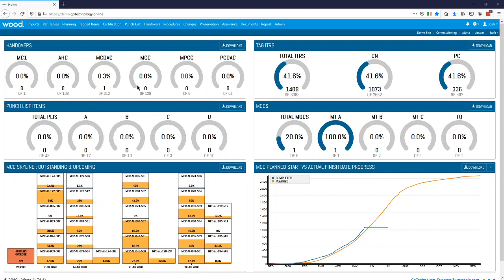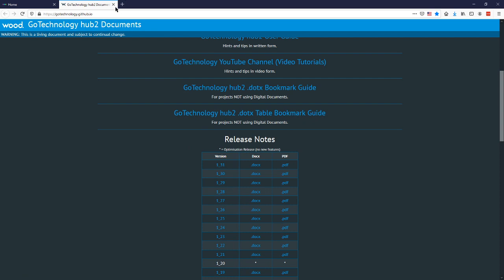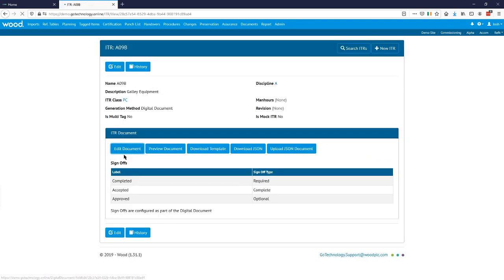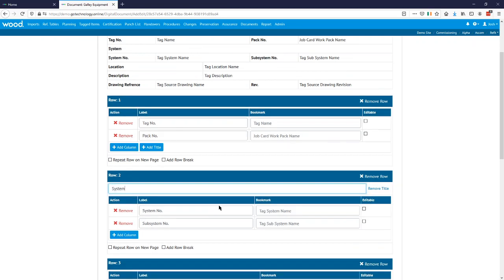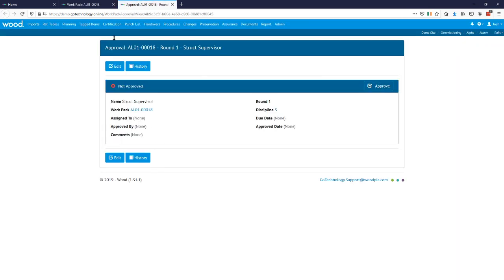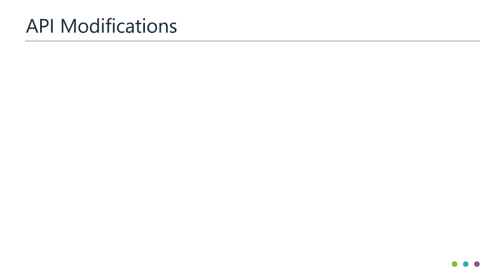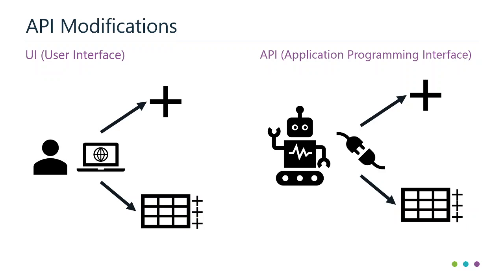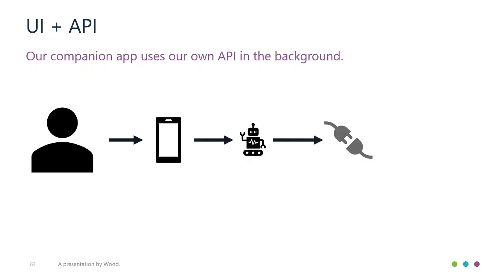GoTechnology hub2 v1.31 Release Video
GoTechnology hub2 is the successor to GoCompletions, GoCCMS and GOC. In this video we look at some of the new features and functionality included as part of version 1.31 which includes some modifications to work packs and digital documents.